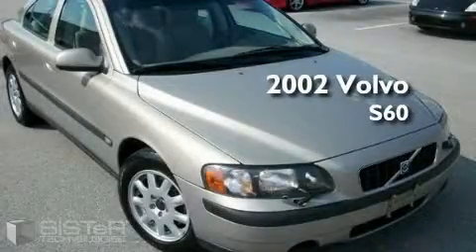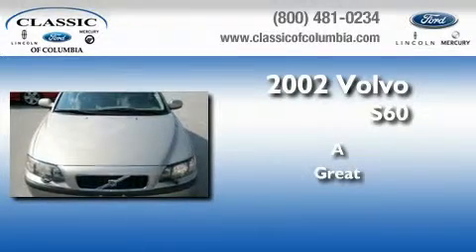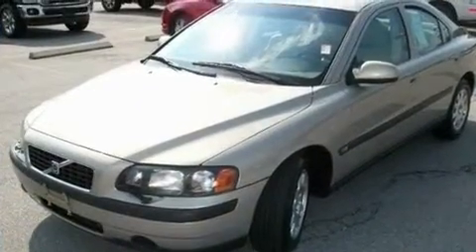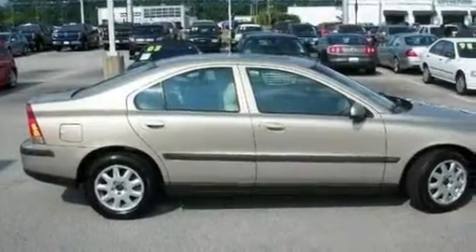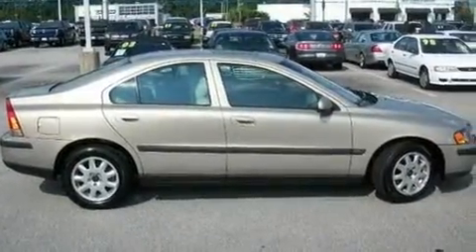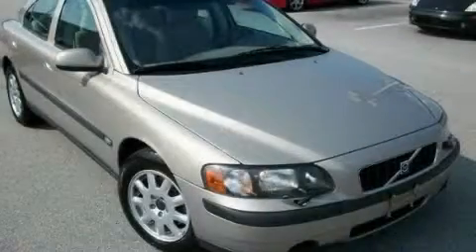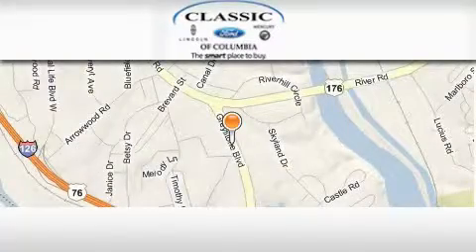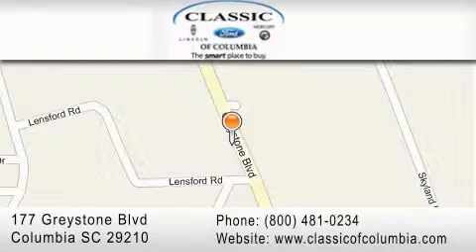Preowned 2002 Volvo S60 Smithfield NC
Year: 2002
 Make: Volvo
 Model: S60
 Engine: 2.4L 5 cyl.

 Exterior: TAN
 Miles: 71,712
 Interior: TAN
 Stock: C10237B

 2002 Volvo S60 Columbia SC